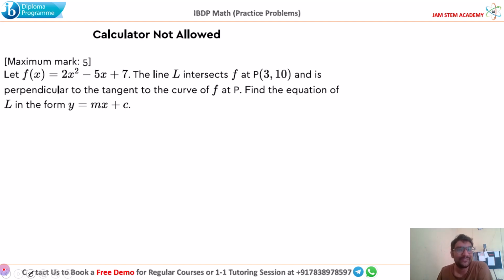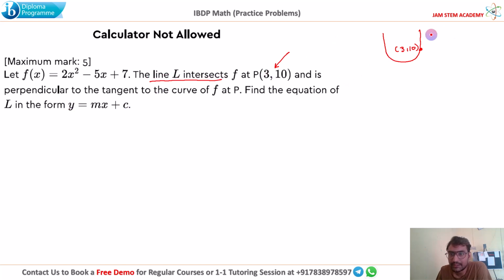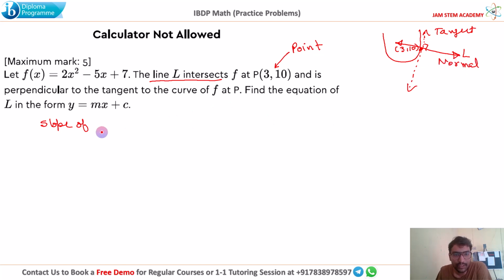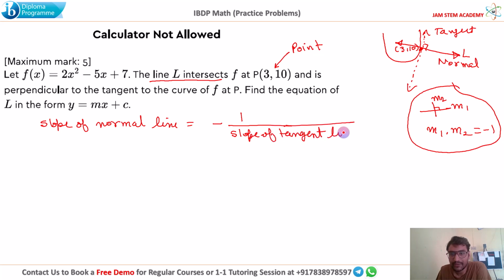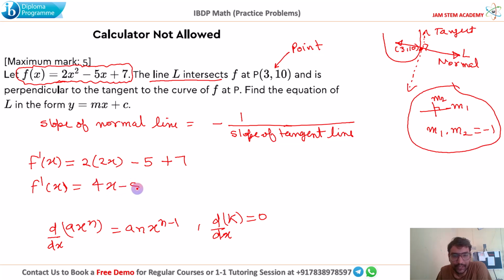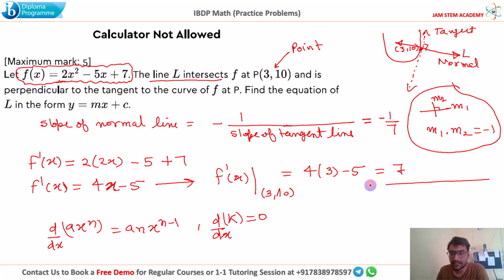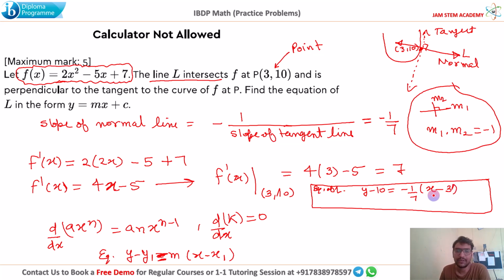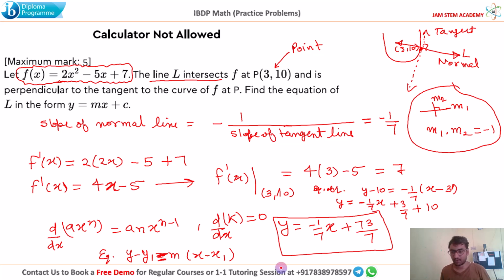Equation of Tangent and Normal lines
Master finding the Equation of a Tangent and Normal line in this IBDP Math calculus tutorial. We cover how to use differentiation to find the gradient of a curve, the perpendicular gradient rule for the normal line, and how to put it all together using the straight-line equation. Perfect for IB Math AA & AI (SL/HL) students looking for clear, step-by-step exam prep.